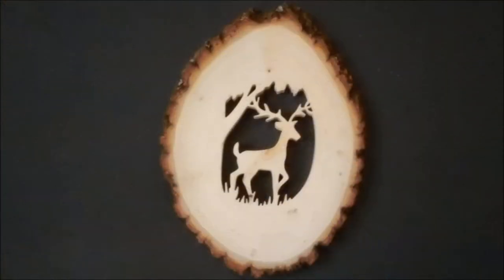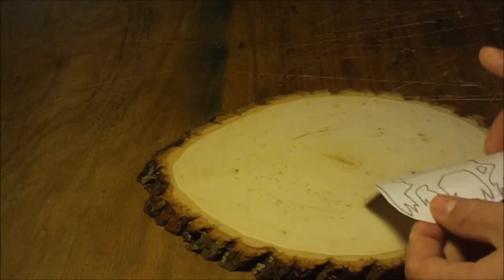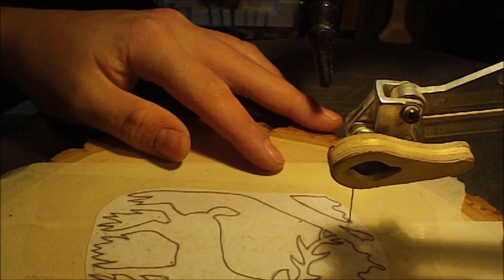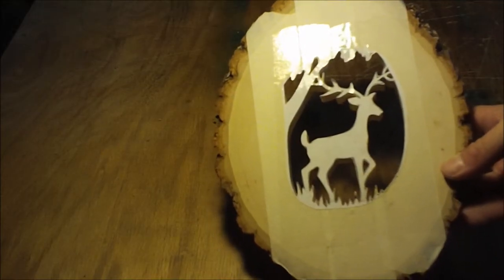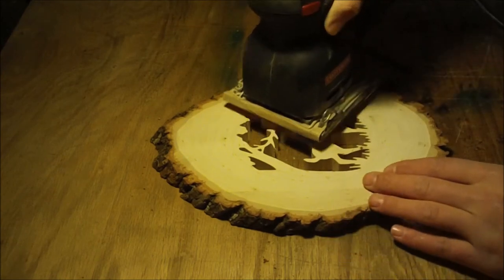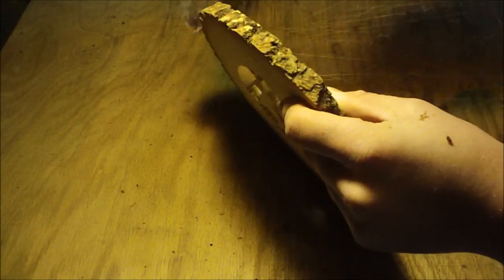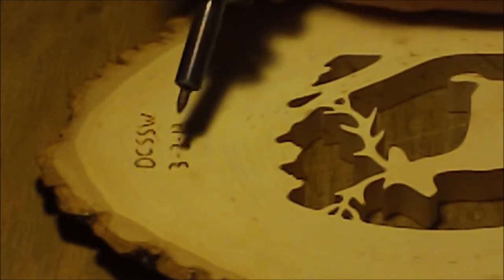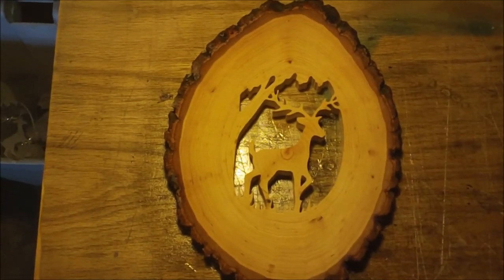Ep.51 Tribute Project #1 Deer Plaque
The first video in my tribute project series. Enjoy!